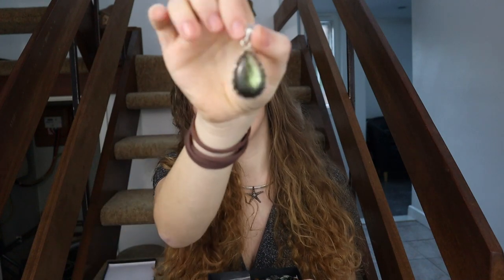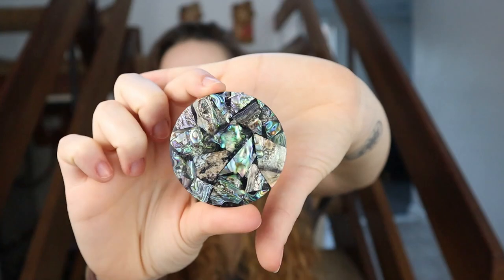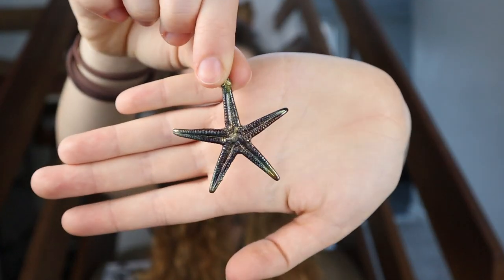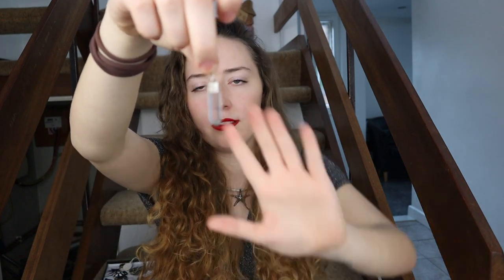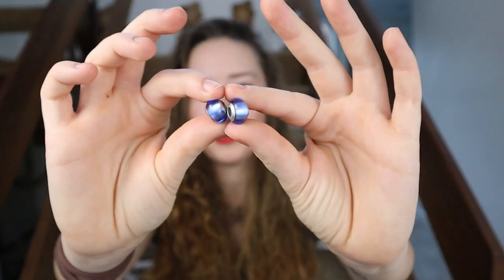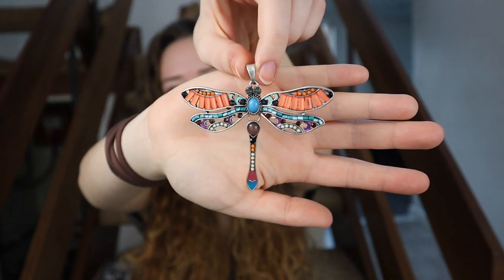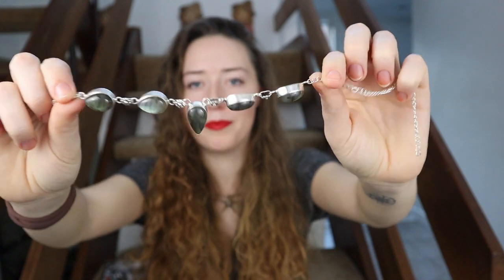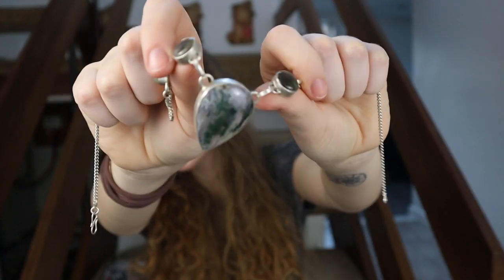My Fossil & Stone Necklace Collection - Fossil Friday Ep 18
Didn't realise I had accumulated so many over the years 😅 hope you all enjoyed ☺️ x